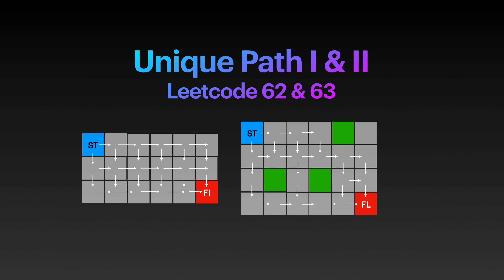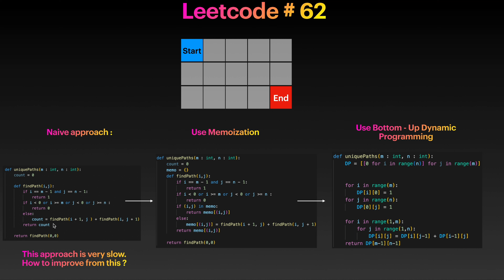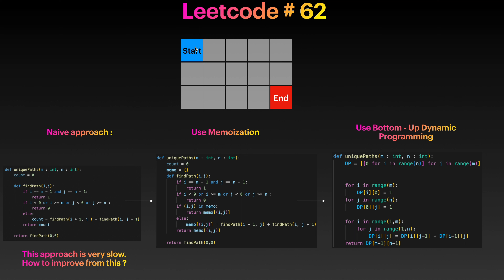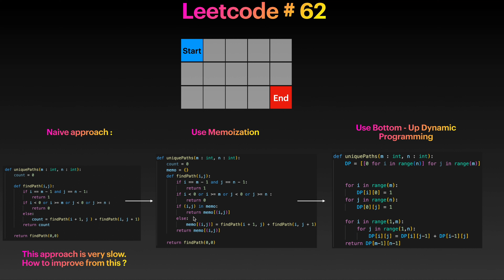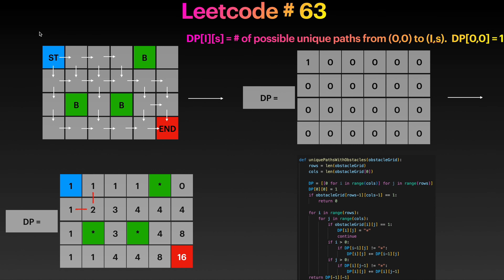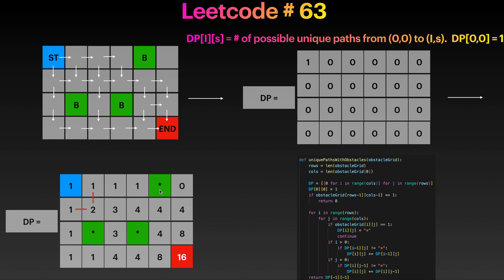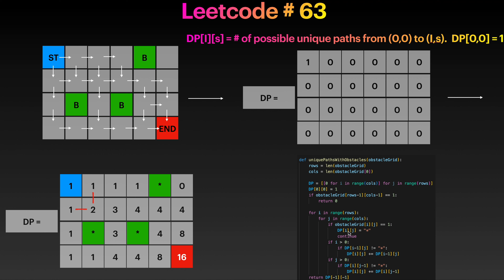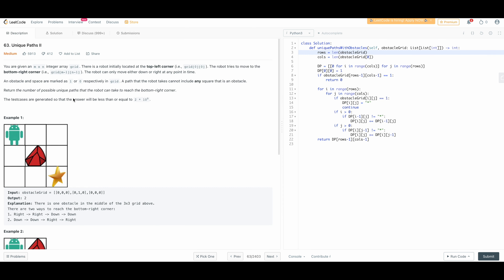Another Dynamic Programming Tutorial ( Leetcode 62 and 63 - Unique Path )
In this video, we will look at the two leetcode problems 62 and 63.